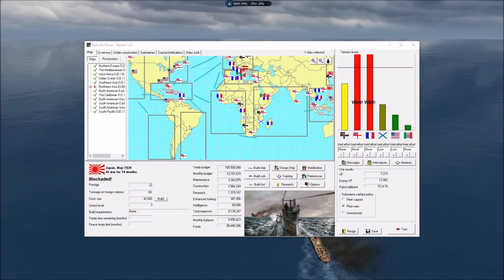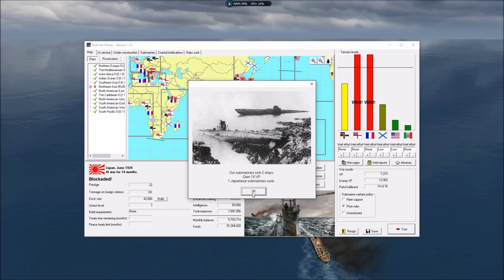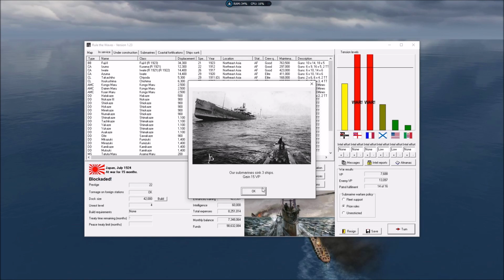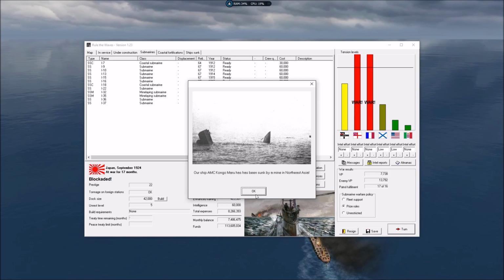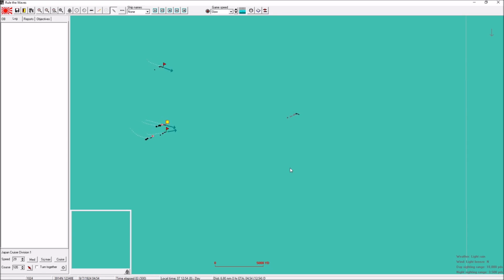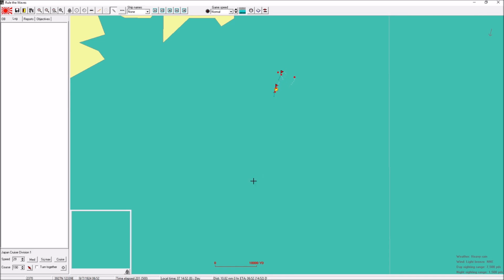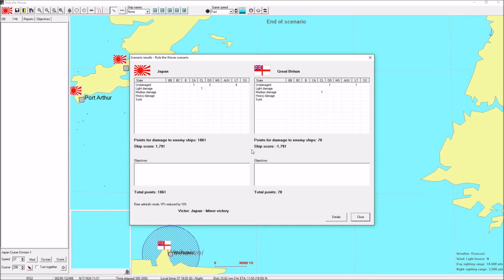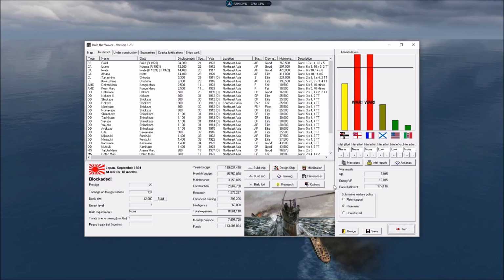Rule The Waves: Japan Part16